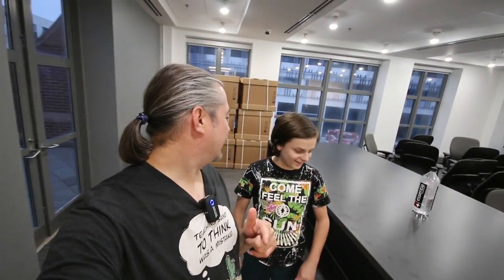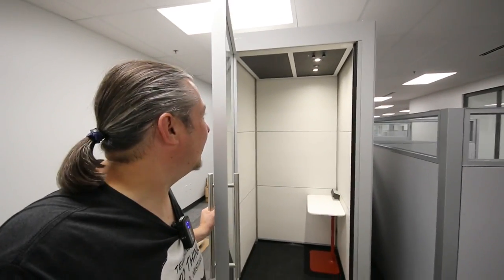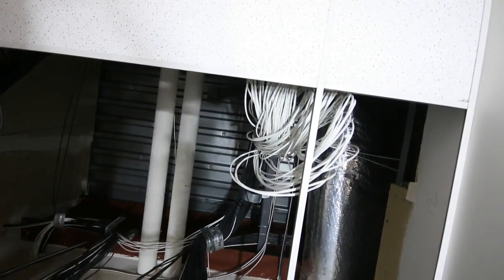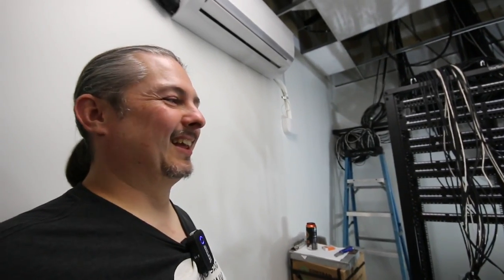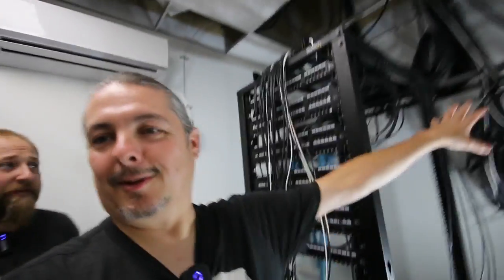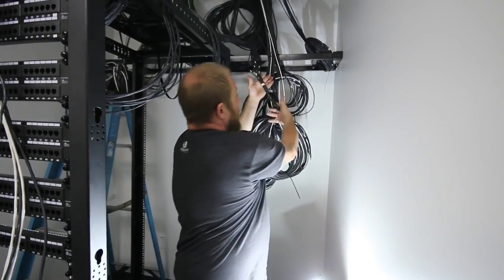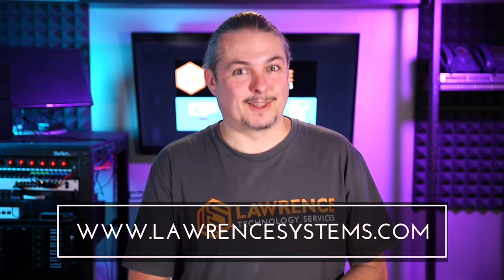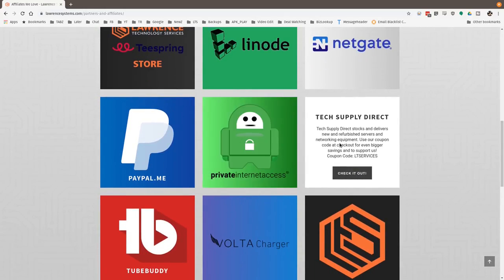We Won The Structured Cabling Bid What's Next?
How We Do Pricing & Bidding For Structured Cabling Work 2020